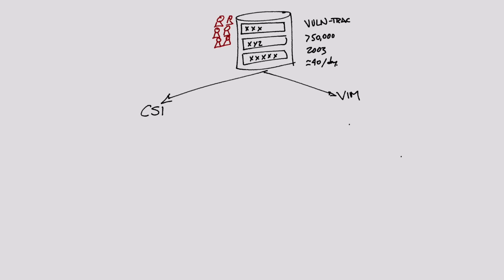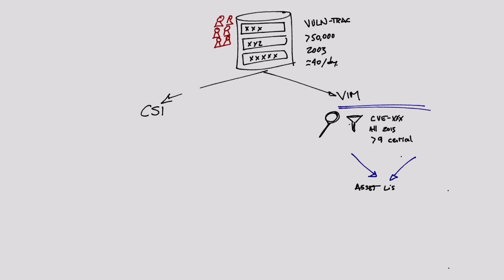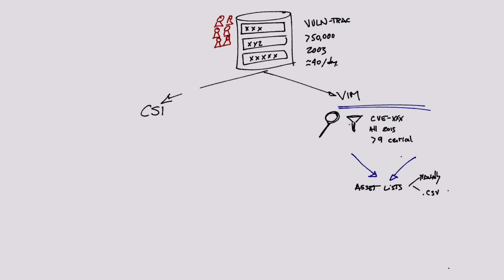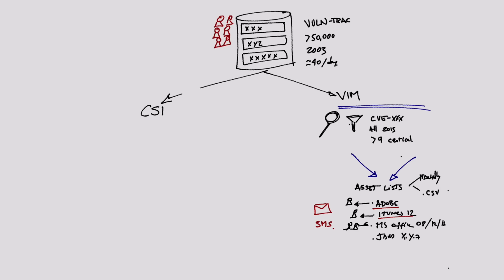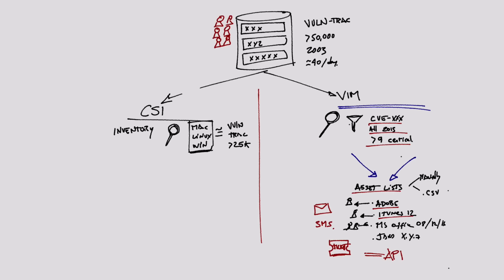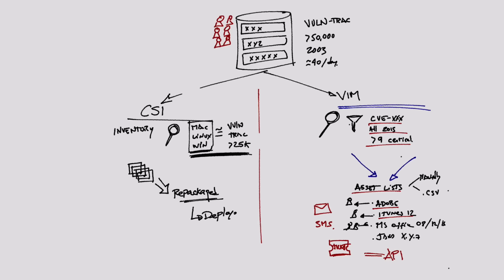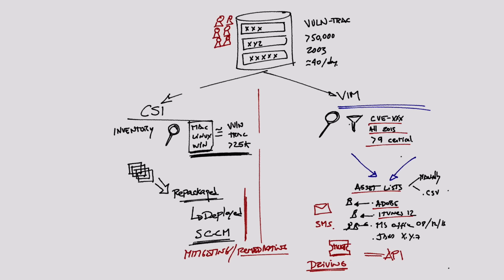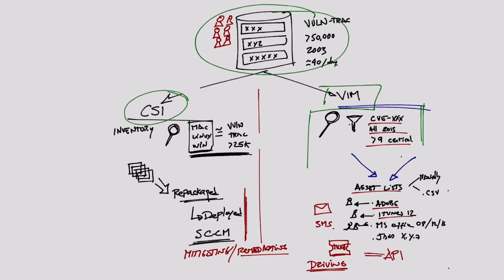Whiteboarding VIM AND CSI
I describe the basis of CSI and VIM from Secunia (no Flexera), and how they use the VulnTrack (one of the largest DBs of known software vulnerabilities in the world) to help customers consume, digest VI, and prioritize their mitigation and patching efforts.